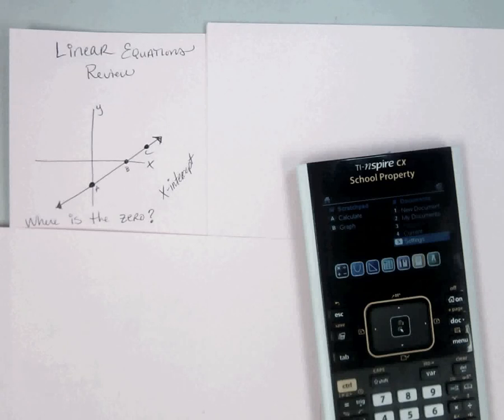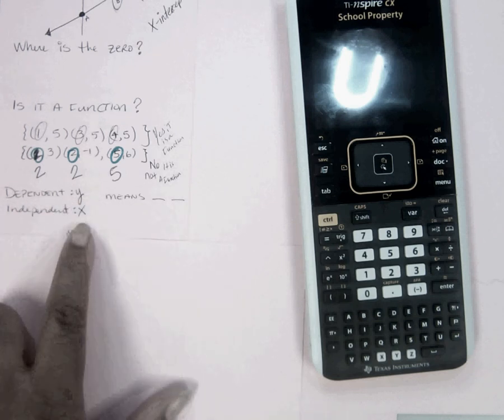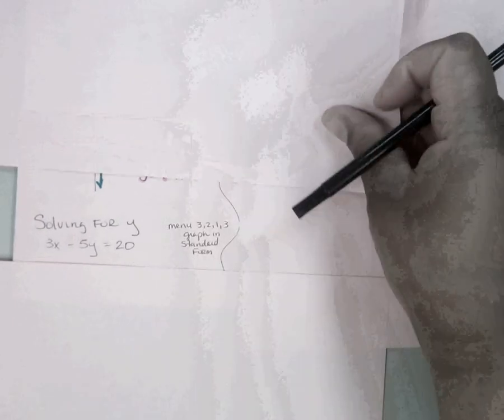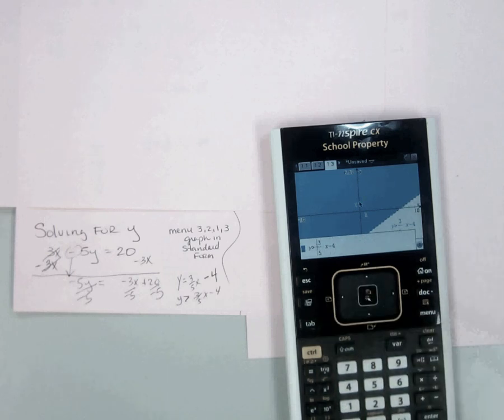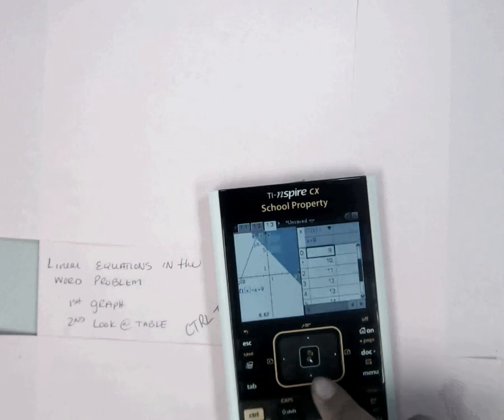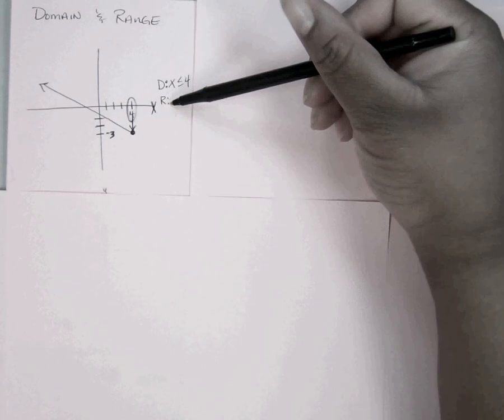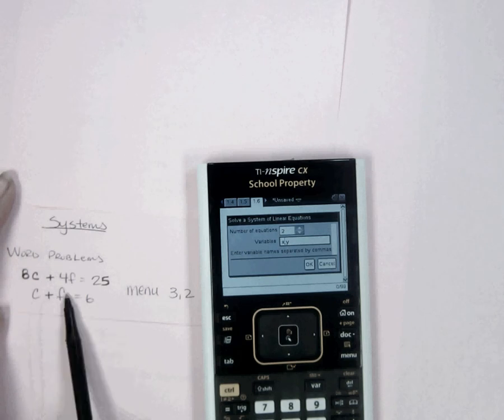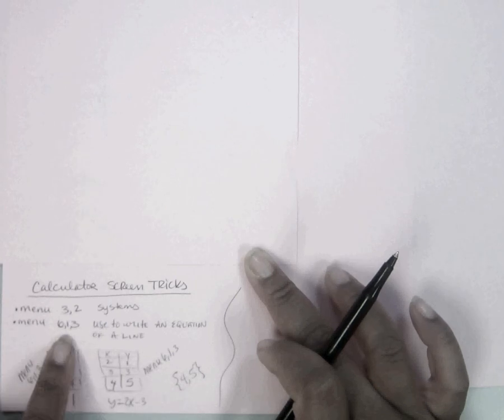EOC STAAR Review